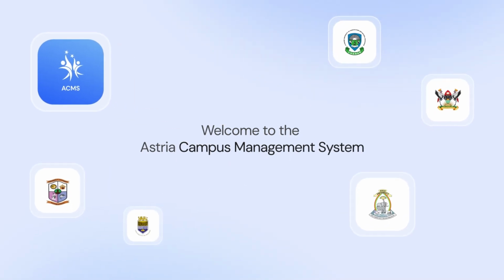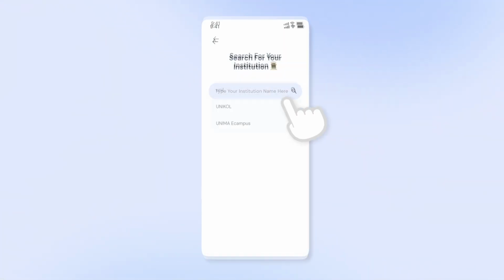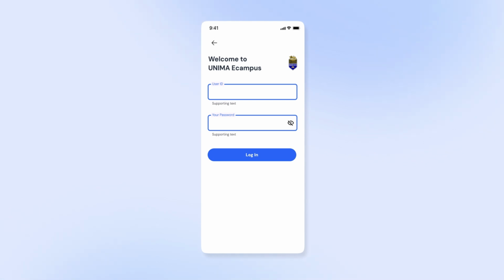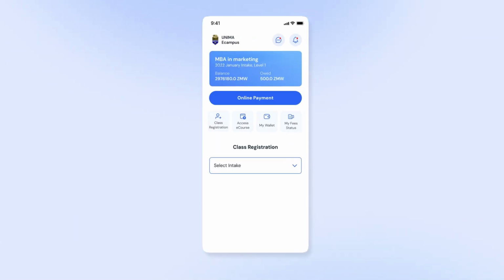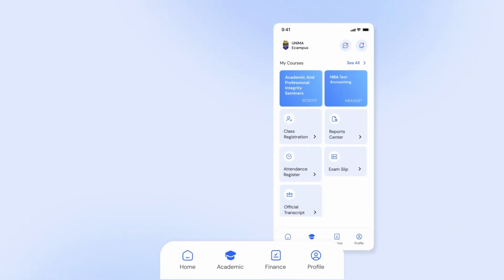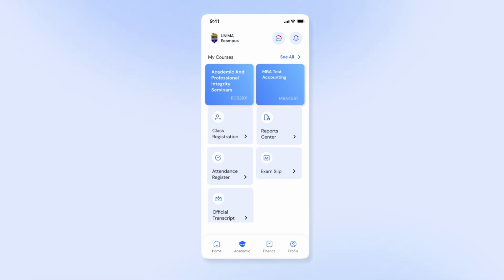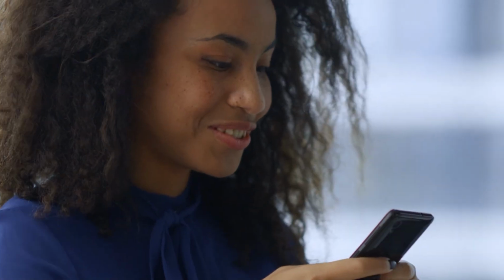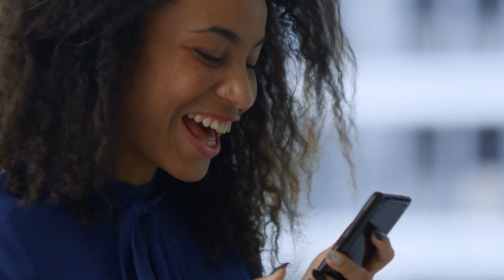Astria Campus Management System (ACMS): How to Manage Your Academic Journey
Experience a secure and scalable platform designed to simplify your entire academic life. The Astria Campus Management System (ACMS) provides a centralized hub for students to manage their education with ease.

Key features covered in this video:
- Secure Access: Learn how to locate your university and log in securely to your institution's portal.
- Personalized Dashboard: Get a quick overview of your classes, e-courses, and academic information.
- Academic Tools: Step-by-step guidance on how to register for classes, view enrolled courses, and track your attendance.
- Document Management: See how easy it is to download your exam slips or request official transcripts instantly.
- Financial Tracking: Manage your wallet and payments directly within the system.

ACMS is dedicated to simplifying education one click at a time. Stay on top of your academic journey with a system that is efficient, secure, and easy to use.